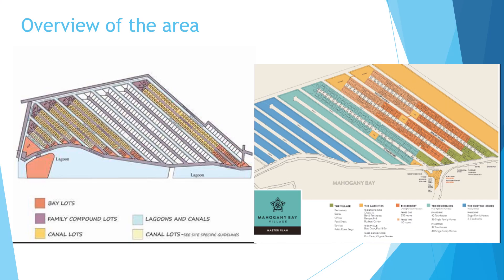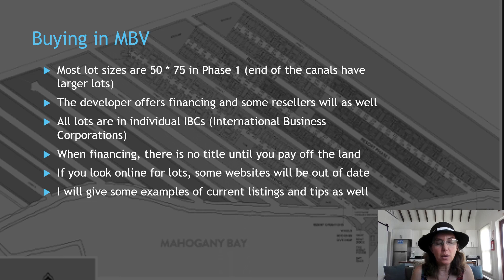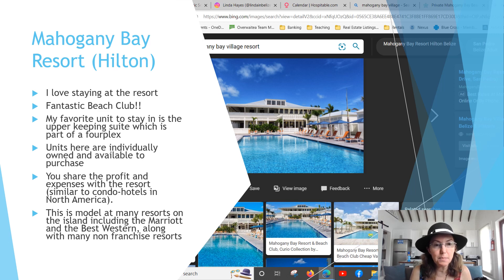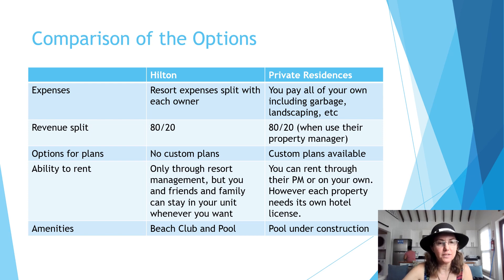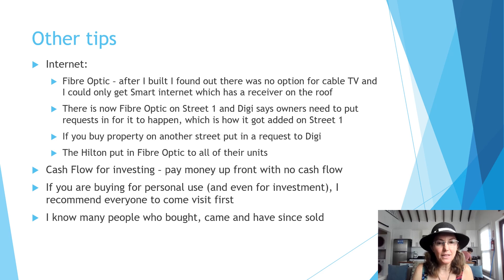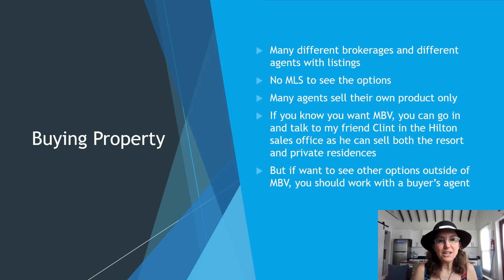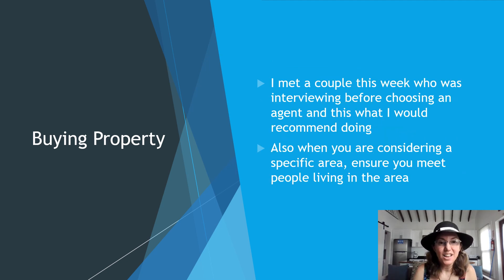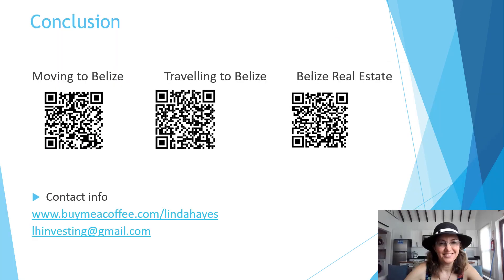Watch this before buying at Mahogany Bay Village!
Are you thinking about buying in Mahogany Bay Village (MBV)? Did you know that the private residences do not have access to the resort pool and beach club? Are you aware of the different options for purchase and what the costs are? If you want tips about buying, resale options, and other tips from someone who has built here, this video is for you.